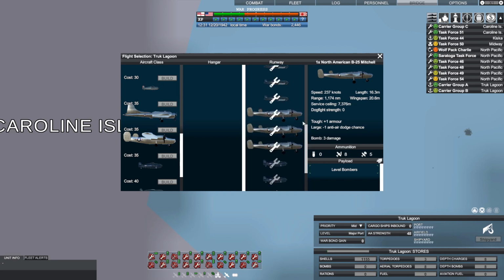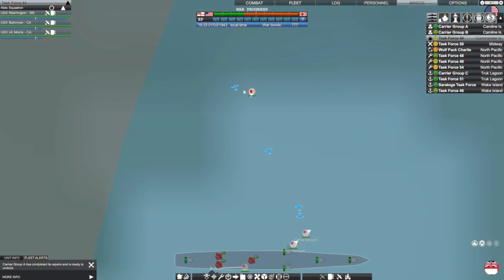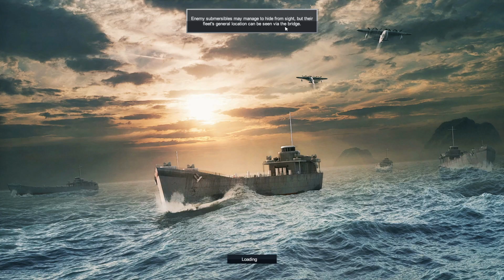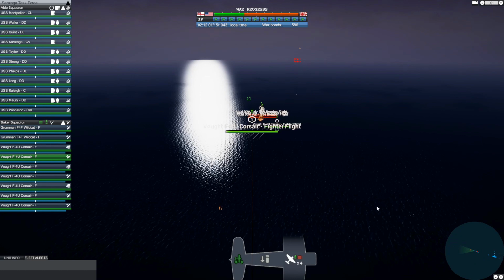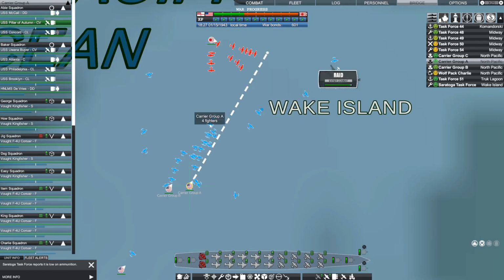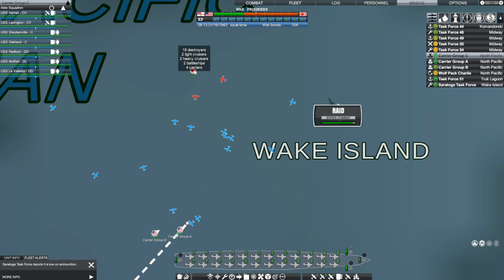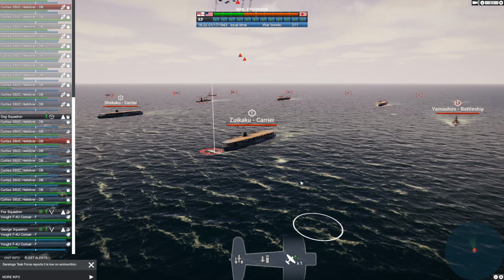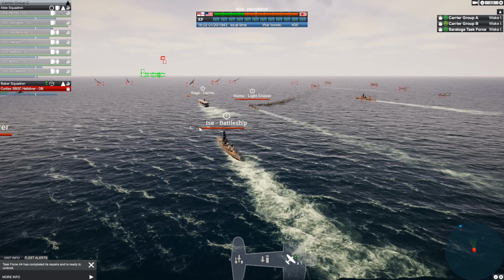VICTORY AT SEA: PACIFIC - US CAMPAIGN | Ep. 12 | Japanese Carriers EVERYWHERE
Special Thanks to Michael Streeter, Keith Cripe, Alec Cummings, James Watson, Peter Gajda, Bert Boyce, DrinkBeerSaveWater, K.G., Graham Brown, Jean Bart, Andrew Sweets, Michael Frazee, and Jim O'Haire, who are the official sponsors of this channel.  Your support is greatly appreciated!